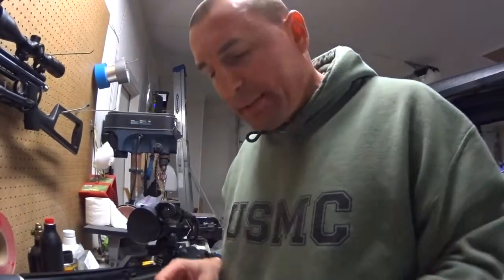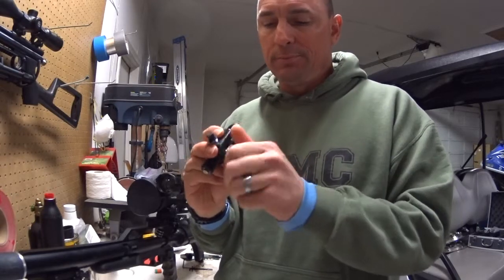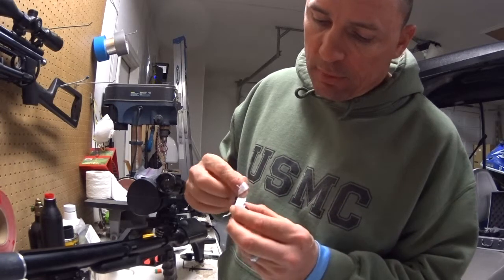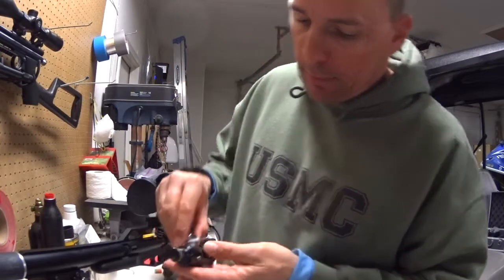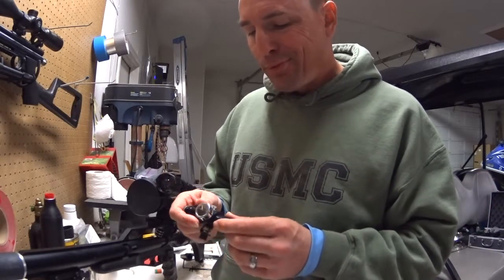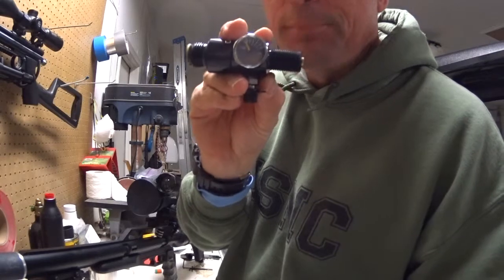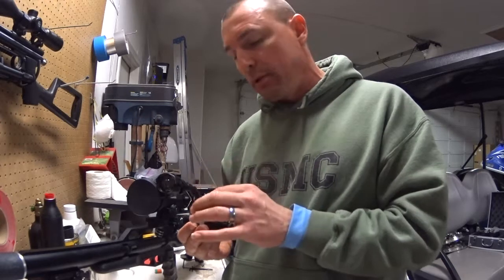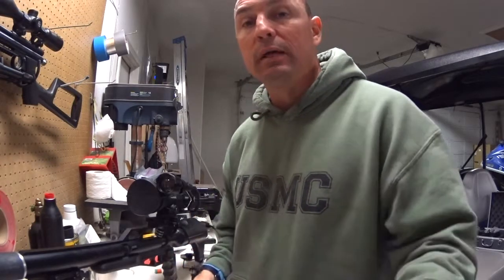airforce pressure gauge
this is how to replace a pressure fitting of any kind.